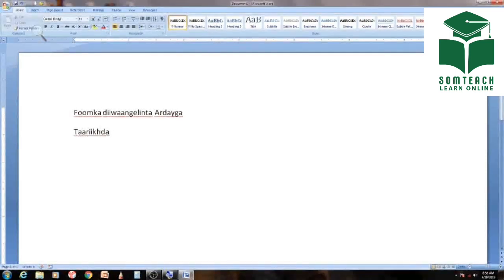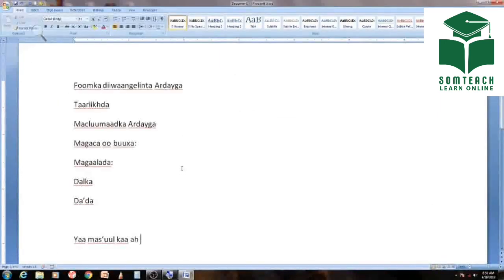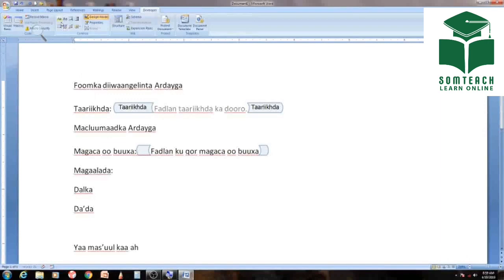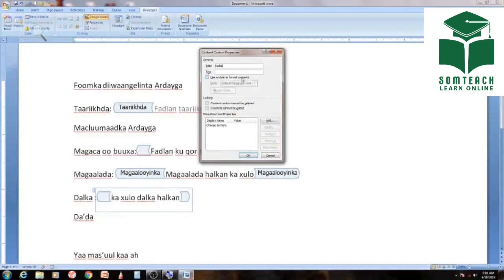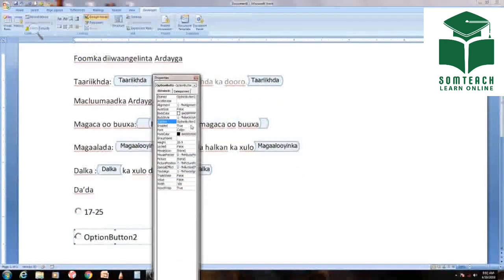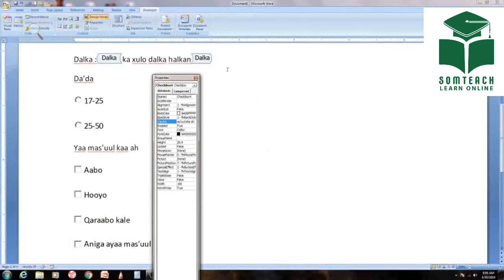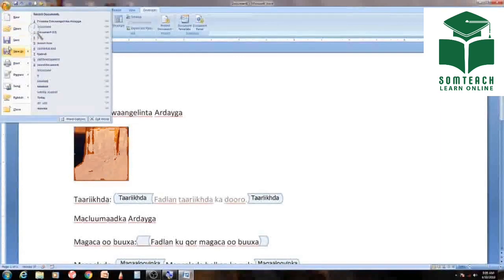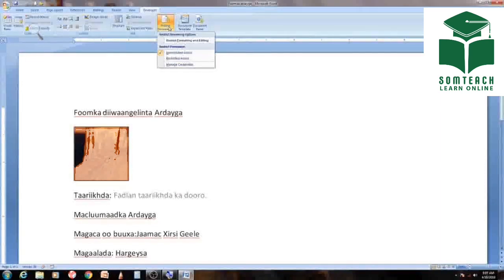SIDA FOOM LOO SAMEEYO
Foom ka lagu buuxiyo offline ama online isla markaasna loogu diro cidii loo rabay , waxaa si fudud loogu sameyn karaa ms word. Ka faaideysi wacan